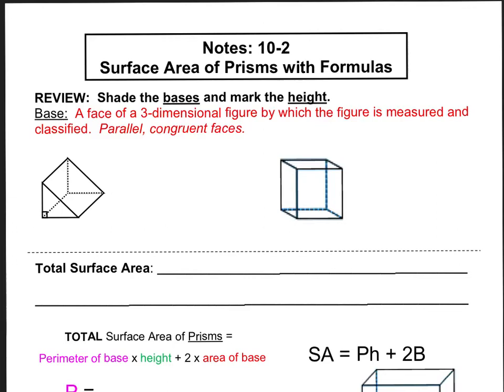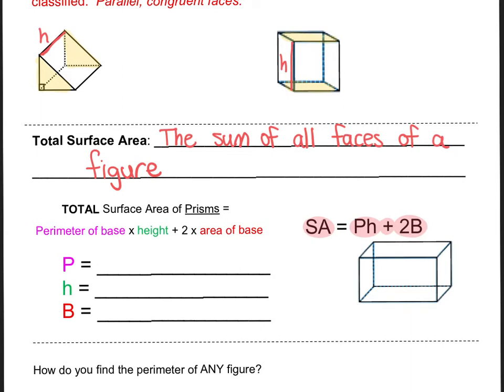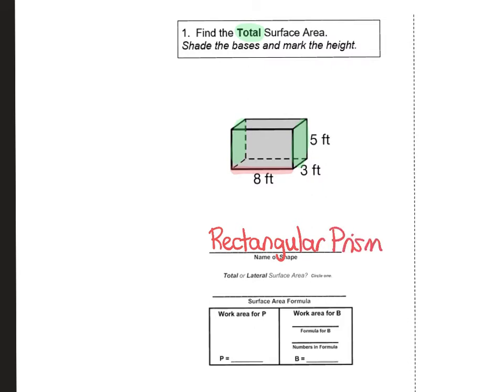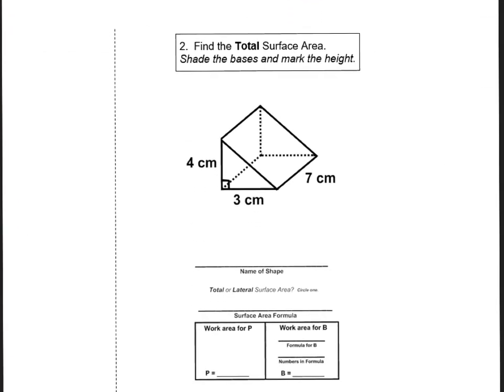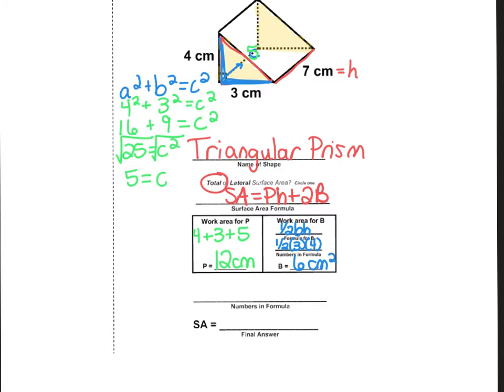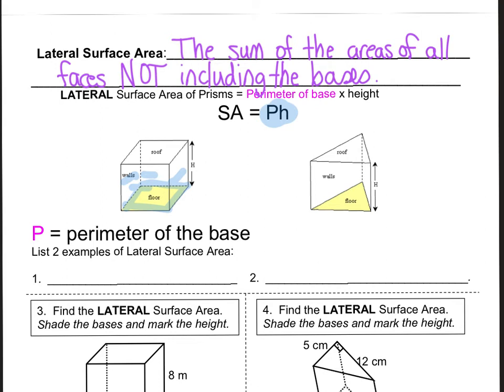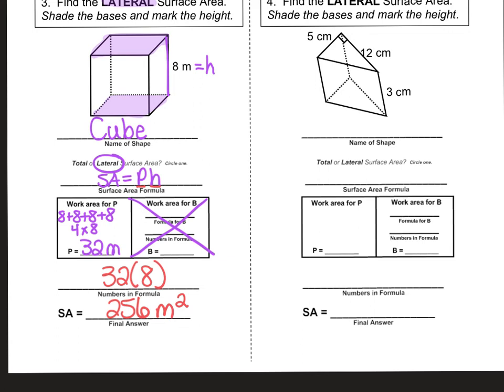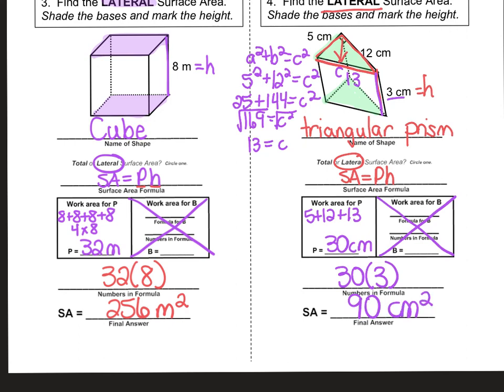10-2 Surface Area of Prisms with Formulas